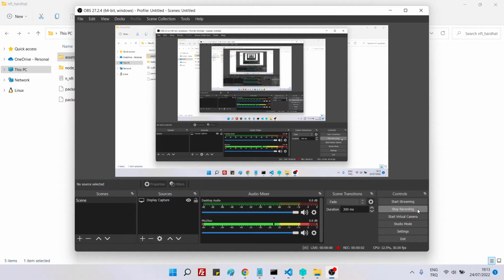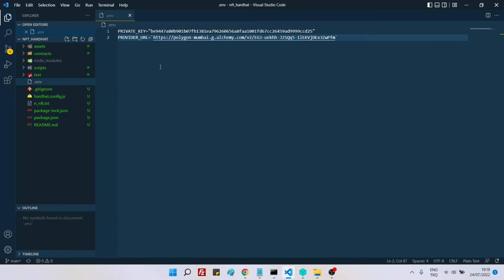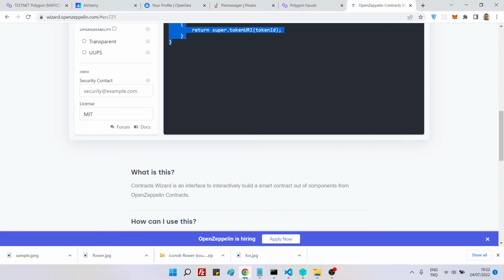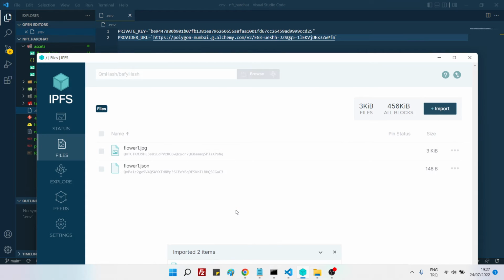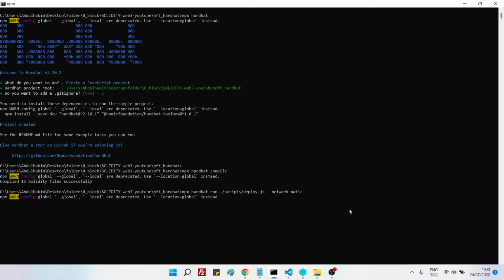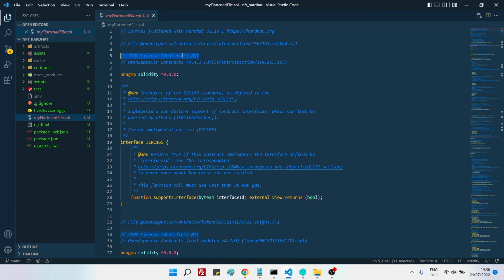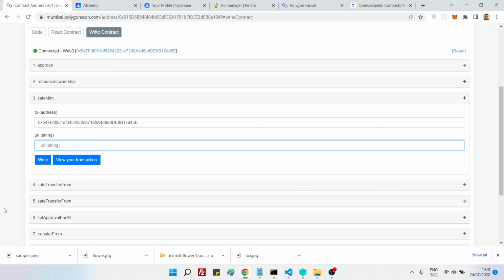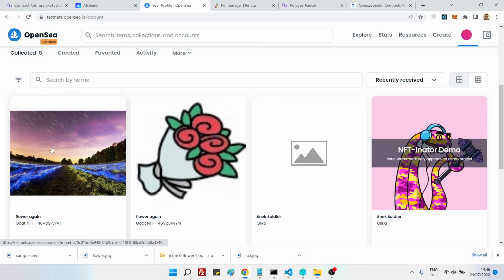Create simple ERC721 NFT token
CREATE NFT TOKEN: HARDHAT - OPENZEPPELIN - POLYGON - ALCHEMY - PINATA - IPFS

NOTE: at 25:39 , enter your Metamask account inside the input area

Hello, in this video we will create an ERC721 token by using
**Hardhat for contract creation and deployment,
**IPFS for storing our images,
**IPFS Desktop application and Pinata website to upload images to IPFS
**Openzeppelin Wizard to quickly create a contract
**Polygon Matic Mumbai testnet for deploying our contract
**Polygonscan Mumbai for verifying our contract, and also for creating an interface for our contract from which we can call our functions and mint NFT tokens
**Alchemy for node service https endpoint
**Metamask for wallet management
**Opensea testnet for checking our NFT images: